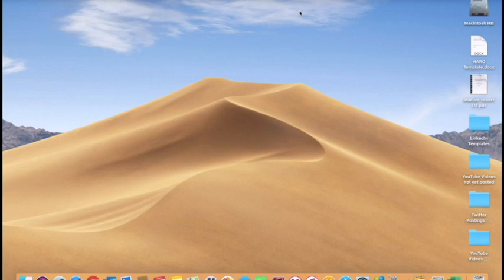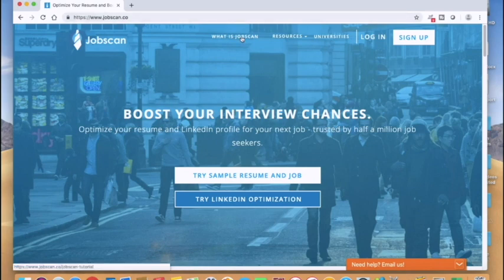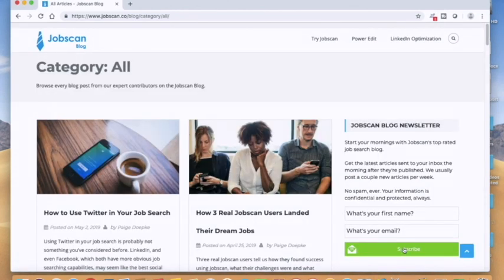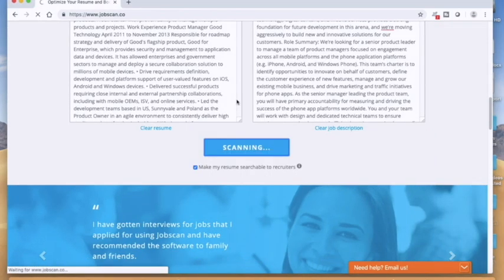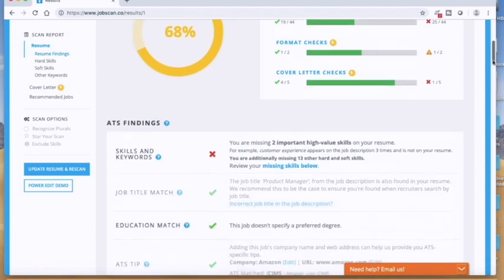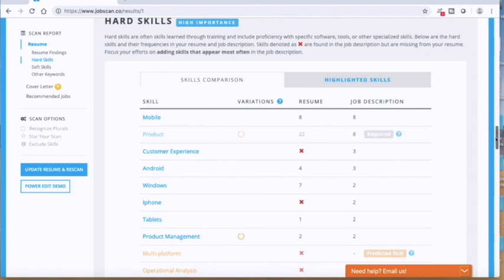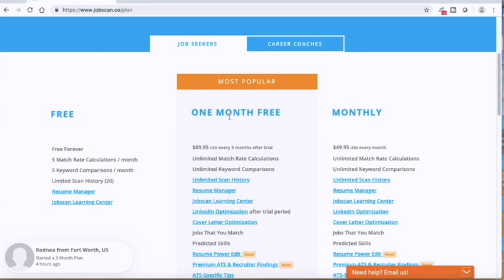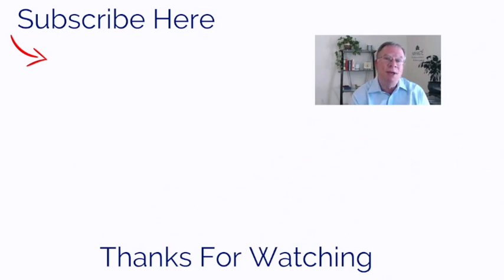Applicant Tracking System Help for Your Resume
In this video, I'm going to show you how to use an ATS hack to help you with your resume.  Jobscan is a resume checker for ATS compatibility.   If you're looking for help with your resume, then you need to watch this video.
🔥 Developed from my successful 4-week 1:1 coaching program, "Finding a Job That Fuels Your Passion" is your blueprint for career transformation. In 31 lessons, this program distills proven strategies to help you discover and land your dream job. With over 5 hours of video content, downloadable resources, and actionable templates, you'll gain the insights needed to turn professional passion into reality. Ready to change your career?

(All videos are filmed and edited by me)
Main Camera
Main Filming Lens
Manfrotto Magic Arm with Camera Platform
Andoer Tripod Ball Head (2pcs Screw 1pcs Plate, Gold)
Manfrotto 035 Super Clamp Without Stud (#035)
JJC Wireless Bluetooth Remote Control
SD card